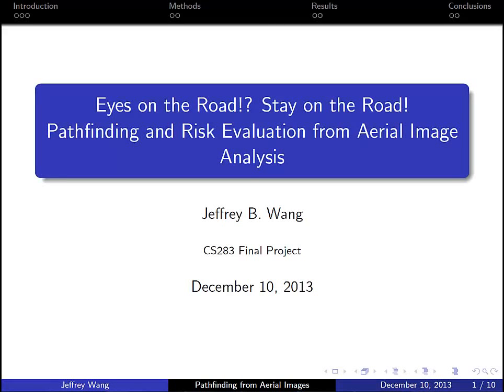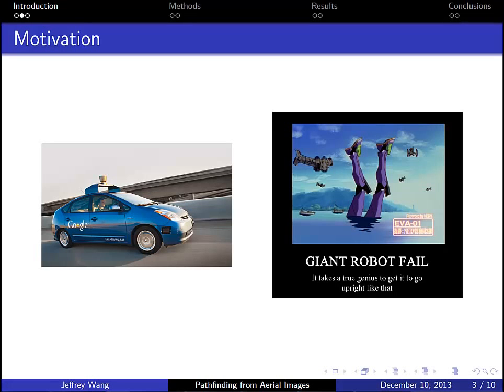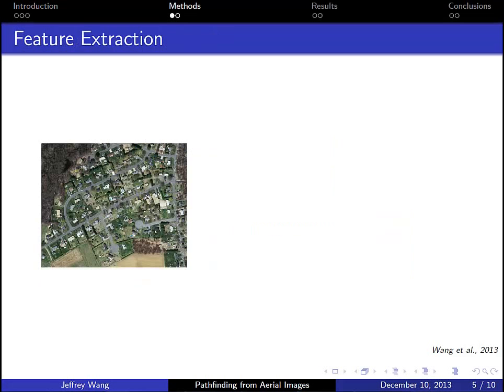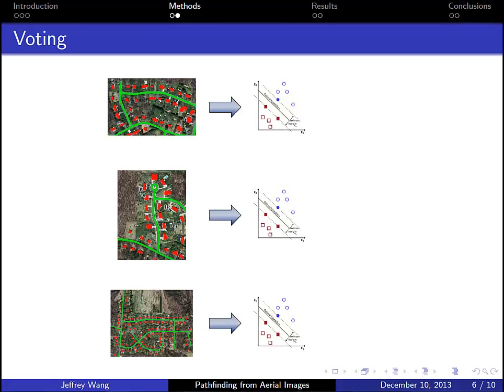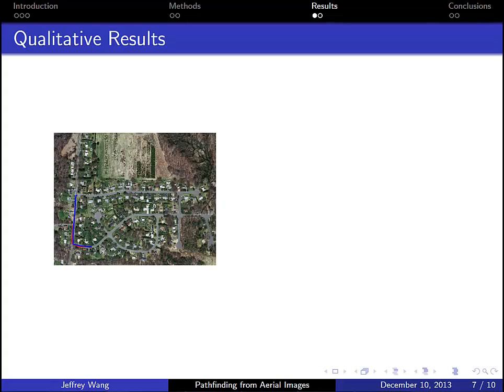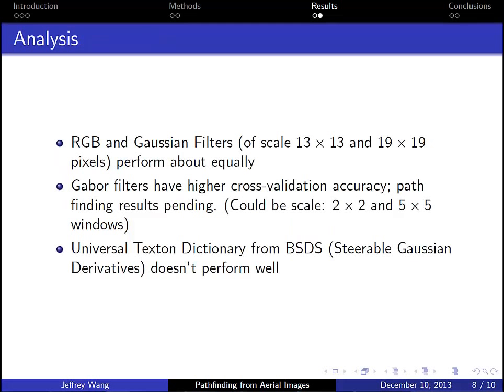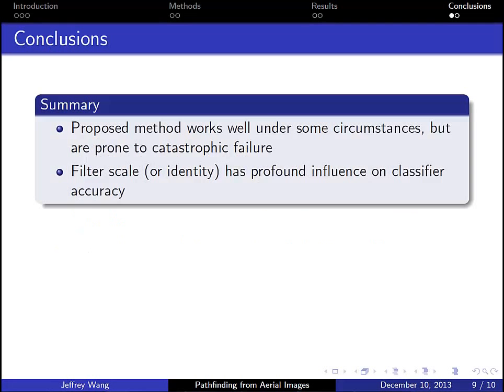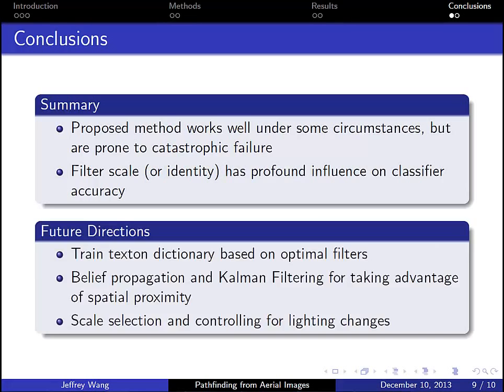Pathfinding and Risk Evaluation from Aerial Image Analysis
Harvard Computer Vision (CS 283) Final Project by Jeffrey Bond Wang

Abstract
The identification of traversable terrain from aerial images is essential for the development of autonomous robotic networks capable of operating over a wide area within a rapidly evolving environment. We propose the usage of SVM classifiers in order to identify roads and buildings within an urban environment and use the information to provide pathfinding for an agent on the ground. Such an approach works very well when utilizing Gabor filters in conjunction with color information to build a feature vector for each pixel within an image. We find that our pathfinding algorithm works well at identifying and using traversable terrain, even identifying side roads that were not previously registered in the database, while still avoiding buildings. We envision that our platform could be used as a foundation for the development of UAV-UGV networks acting outside of direct human control.